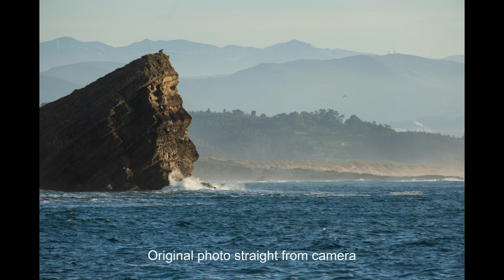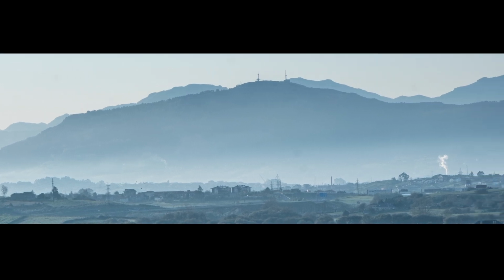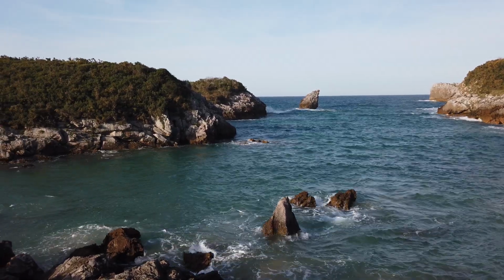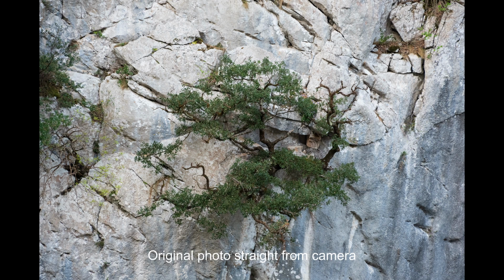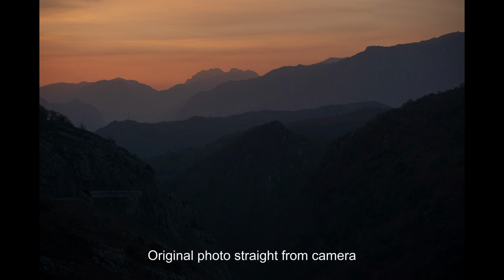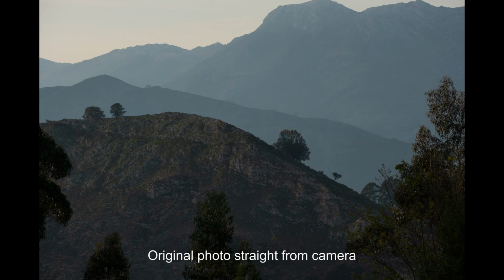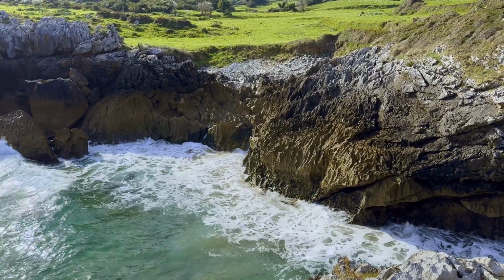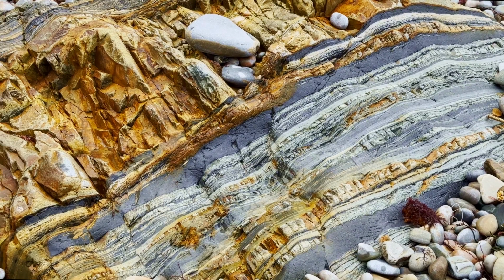Coastline and Picos de Europa Photography Northern Spain.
A photography road trip around the north of Spain. Episode 2 sees me exploring the Northern coast and the Picos de Europa in my van. I visit some truly epic locations, shooting landscapes and seascapes and experimenting with ICM - Intentional Camera Movement wth some Eucalyptus trees.